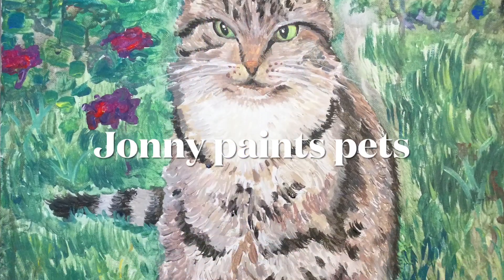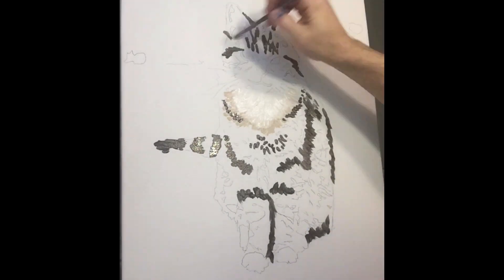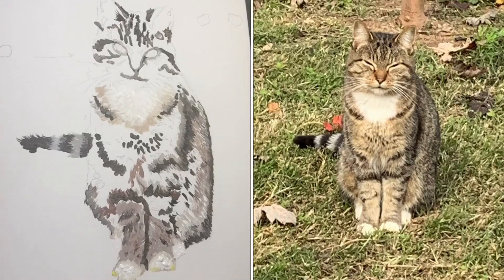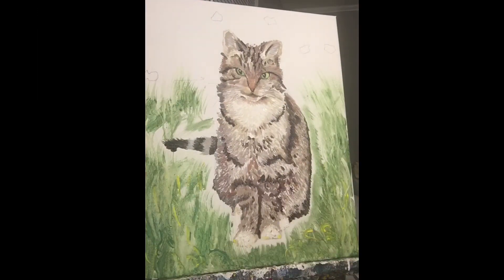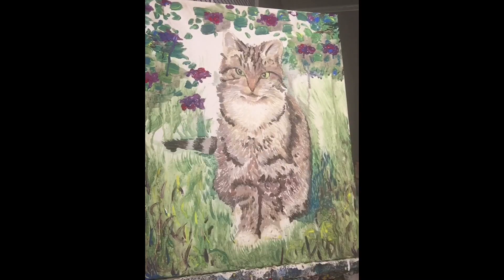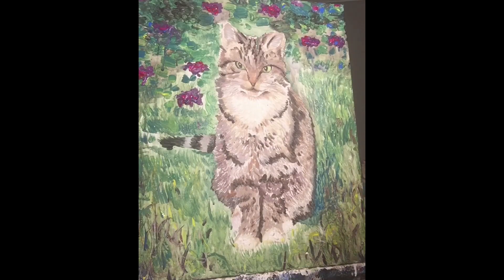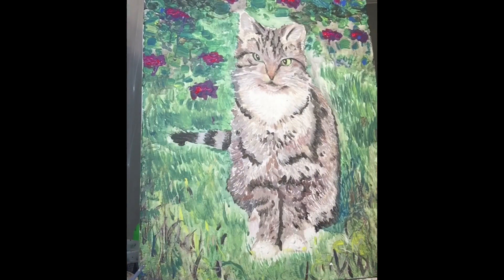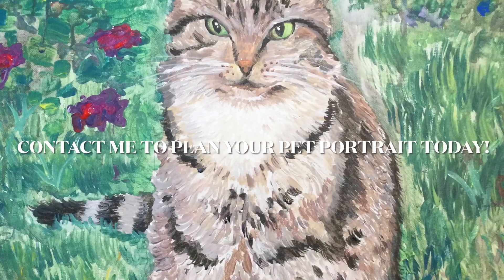Pretty kitty pet portrait painted by Jonny Rice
Time lapse video of the process of painting a pet. This is for a Mother’s Day gift for an old friend of mine. I use acrylic paint. art commission painting I’d love to paint your pet or the pet of a loved one for you. Talk to me.